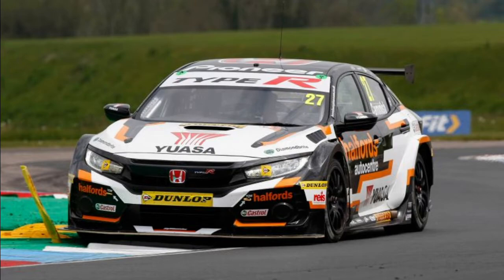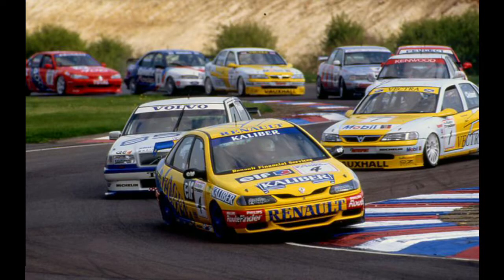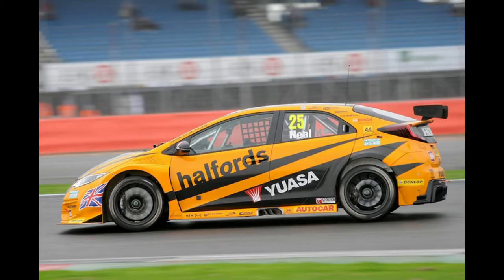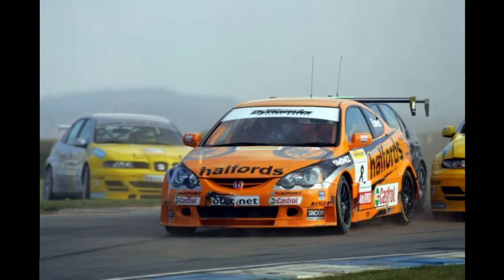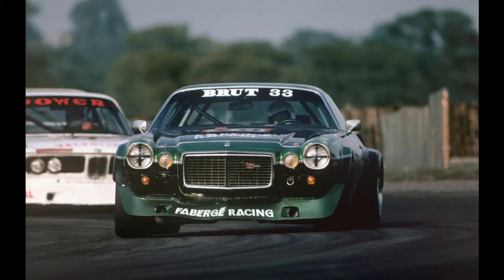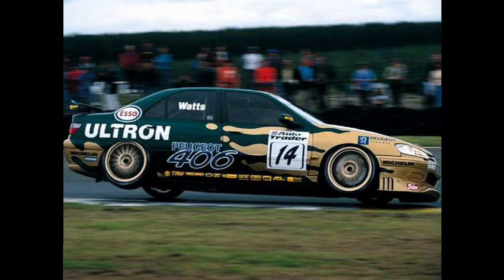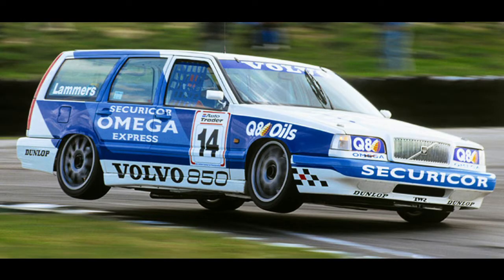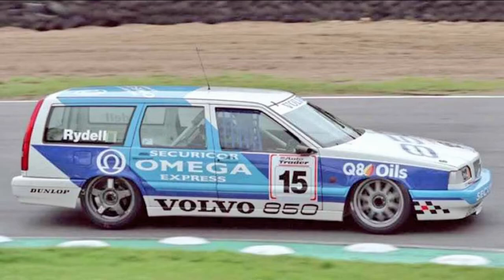Top 10 Best Ever BTCC Liveries!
Here is a list of my favourite BTCC liveries throughout the ages. With nearly 60 years to choose from I have probably missed a few but I think it is a good list and covers my favourite cars.